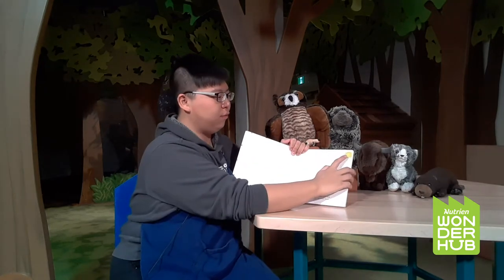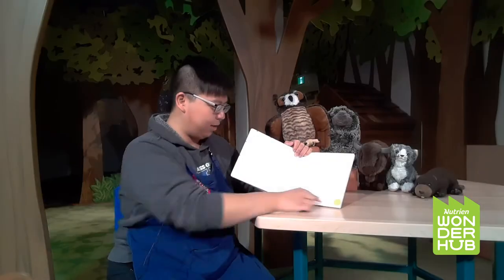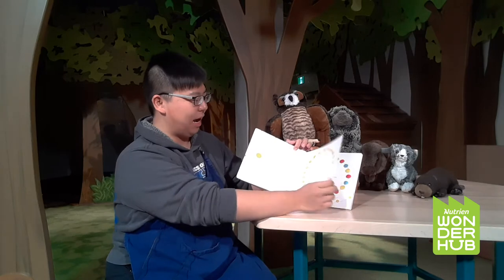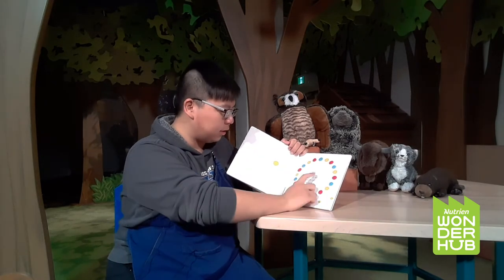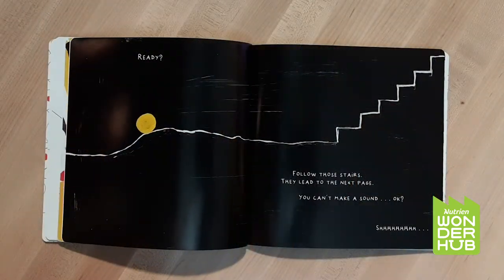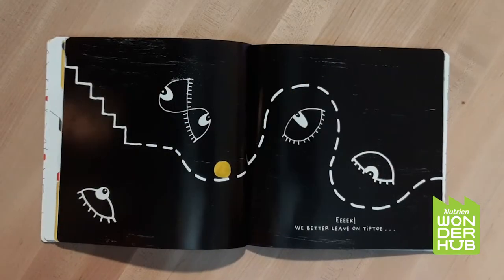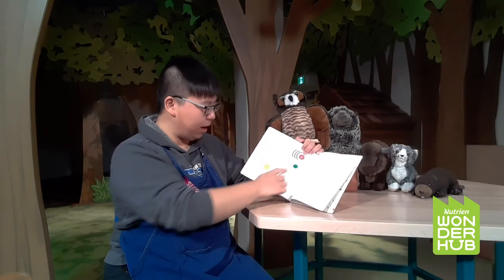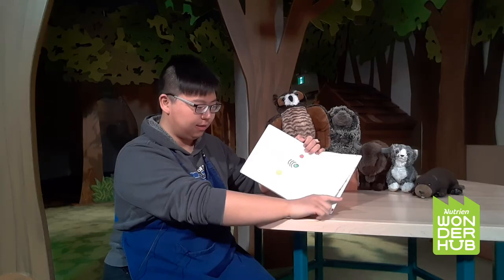Storytime with Nutrien Wonderhub - Let’s Play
Today Bowen is  reading Let’s Play by Herve Tullet!

Presented by Raincoast Books and Nutrien Wonderhub